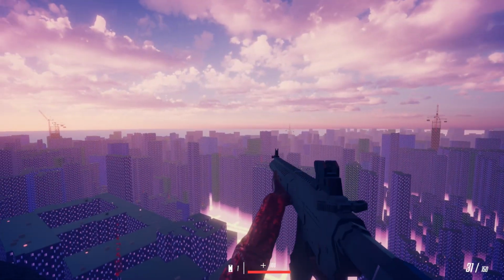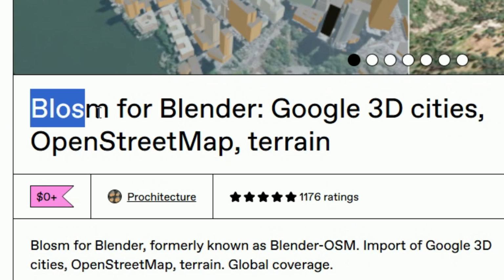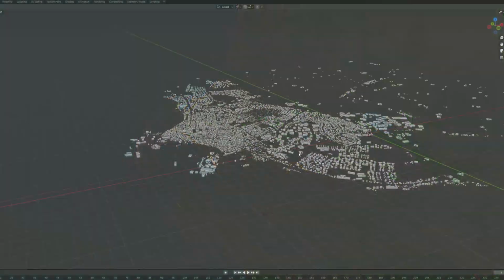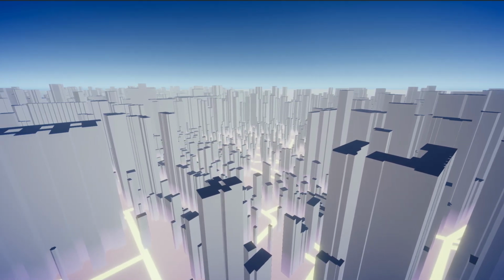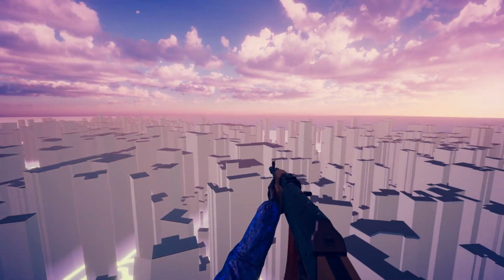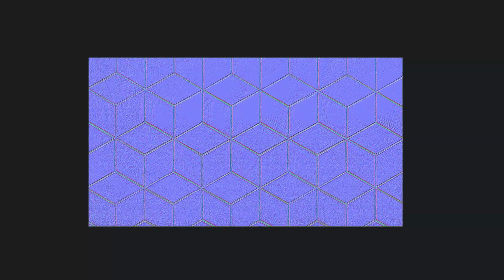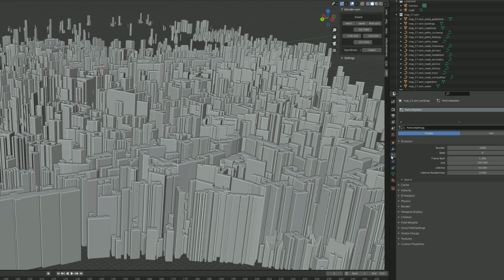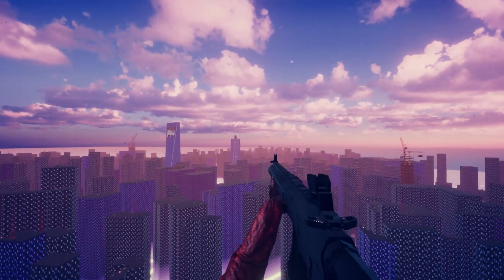Creating a Virtual City for My Multiplayer Shooter | Unity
Creating a city backdrop for my multiplayer shooter, using simple shapes and clever tricks in Blender and Unity. Here's how it turned out.